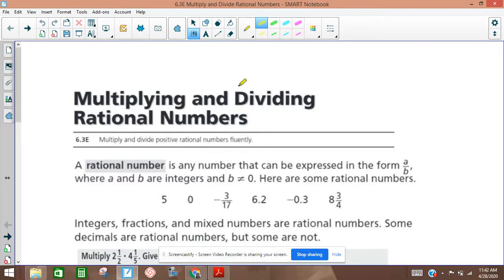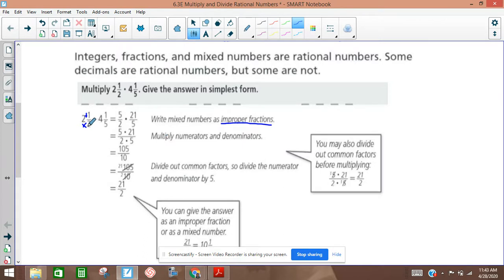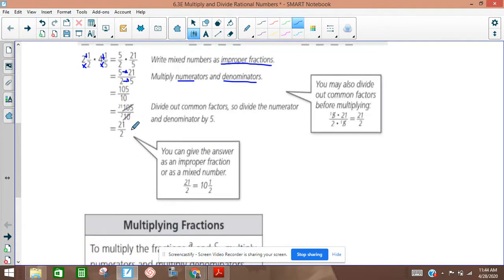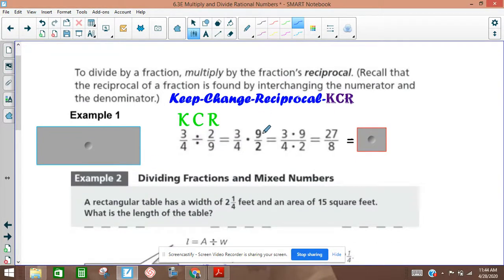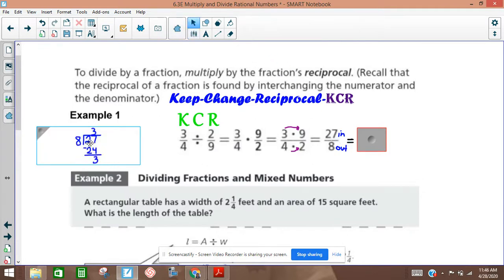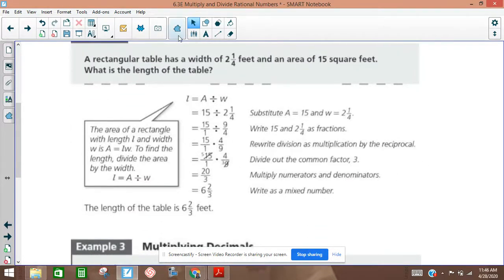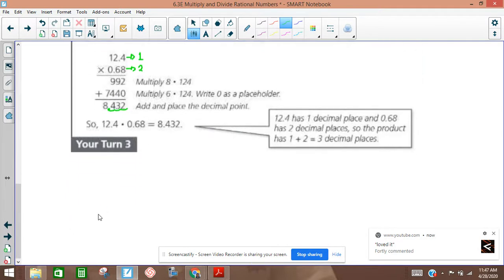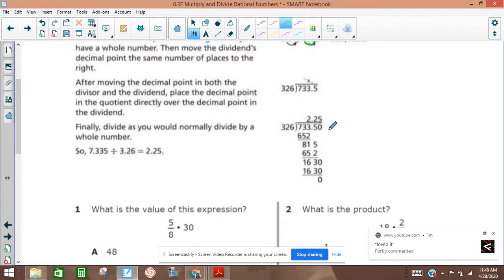Multiply and Divide Rational Numbers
Review-Multiply and Divide Rational Numbers